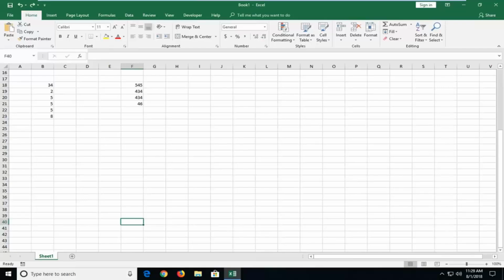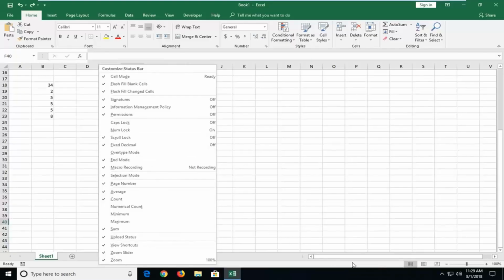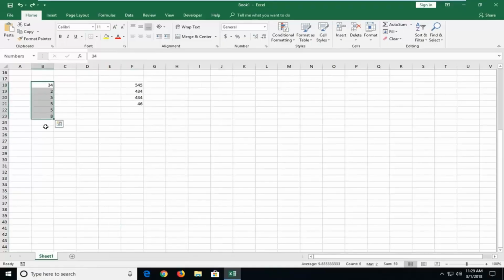How To Use and Customize The Status Bar in Excel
The Excel Status Bar is a useful feature that provides quick information and customization options while working with spreadsheets. This tutorial explores the topic by explaining the purpose of the Status Bar, its role in improving workflow, and how it can enhance the overall Microsoft Excel experience. It is designed for users who want to better understand Excel features and improve spreadsheet productivity without focusing on step-by-step instructions. The guide provides valuable information for beginners and experienced users looking to optimize their Excel workspace.

Issues addressed in this tutorial:
How to use Excel Status Bar
Customize Excel Status Bar
Microsoft Excel tips
Excel productivity features
Excel spreadsheet tools
Excel interface customization
Excel workflow improvements
Excel user guide
Advanced Excel features
Excel efficiency tips

This video focuses on using and customizing the Status Bar in Excel and explains how this feature can support better spreadsheet management and organization. It highlights the benefits of understanding Excel interface tools for improving productivity and creating a more efficient working environment. The tutorial is helpful for users searching for Microsoft Excel customization information and spreadsheet optimization techniques. By covering this important Excel feature, the video helps viewers gain a better understanding of how the Status Bar contributes to a smoother Excel experience.